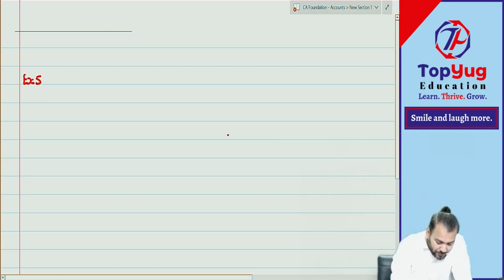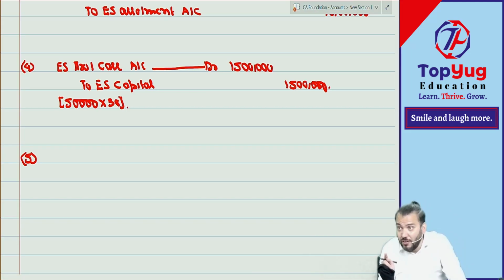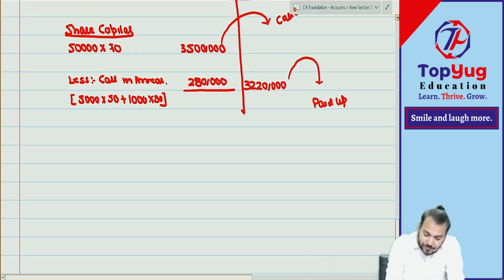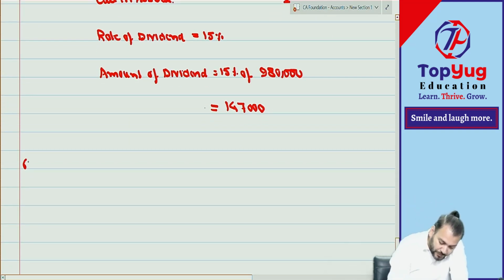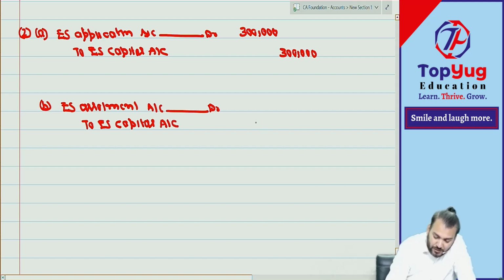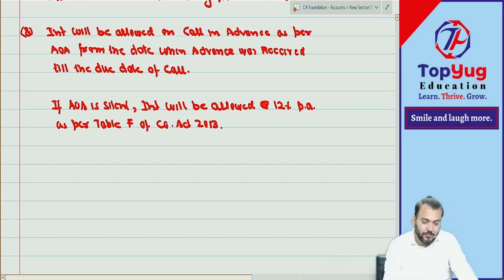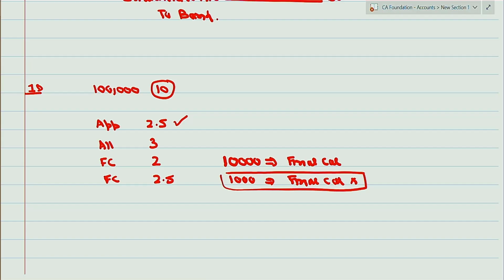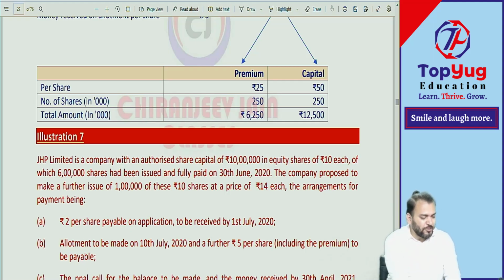CA FOUNDATION | Company Accounts - Issue; Forefiture & Re-Issue of Shares| Day 59